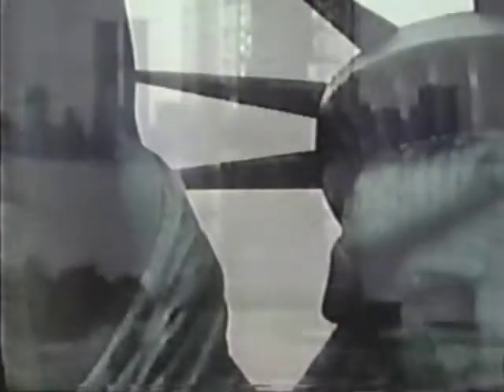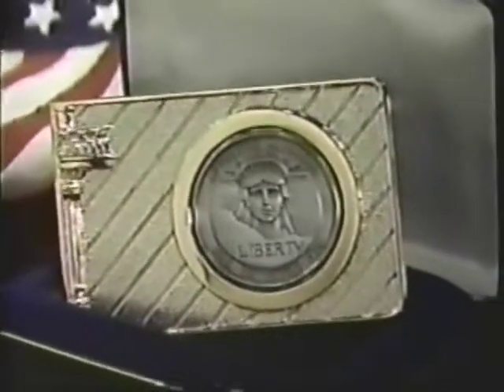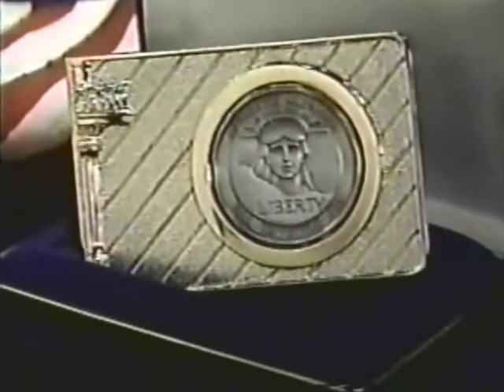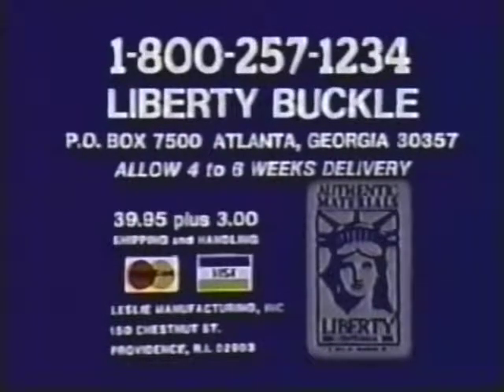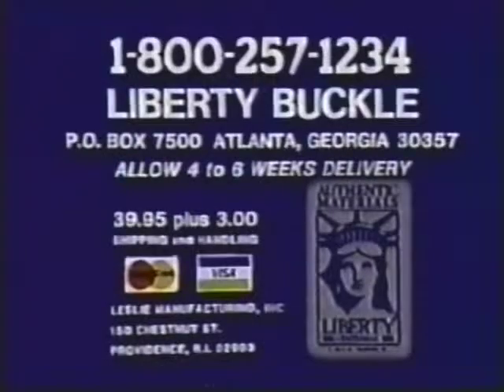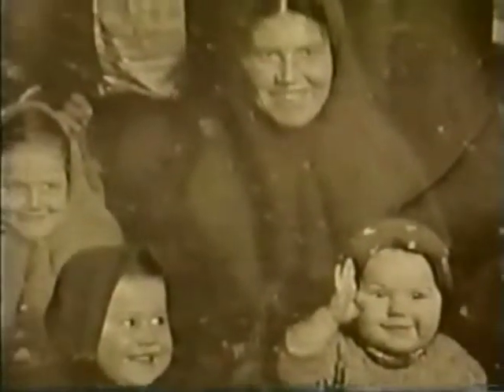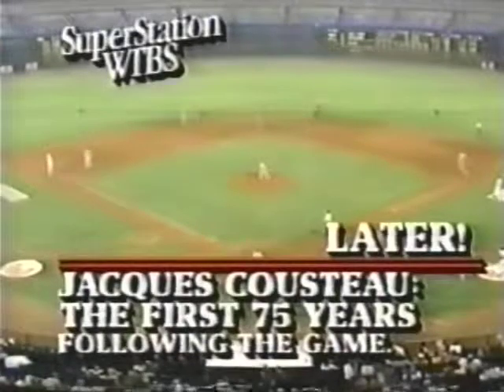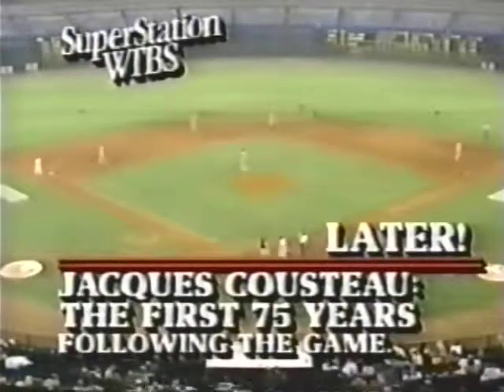Liberty Buckle (TBS, 1985)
Back in the mid-80s, you could buy all sorts of commemorative crap to help fund the restoration of the Statue of Liberty. Here is but one example: The Liberty Buckle. What better use of Lady Liberty's image than to hold up yer breeches?